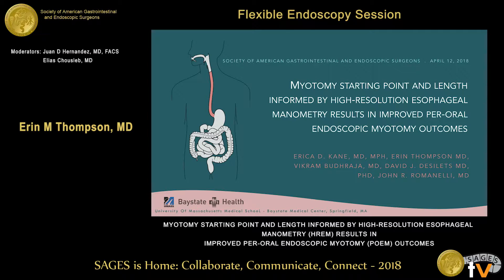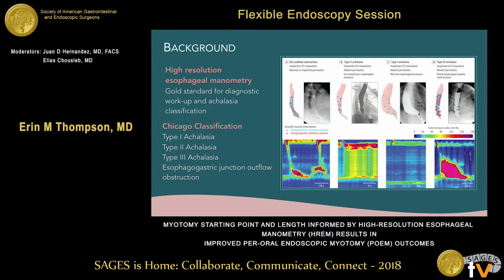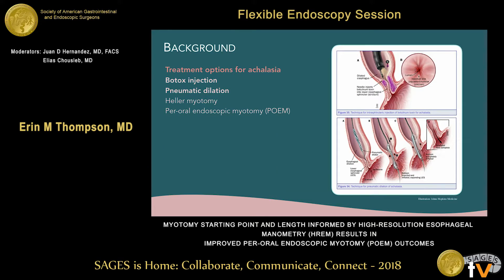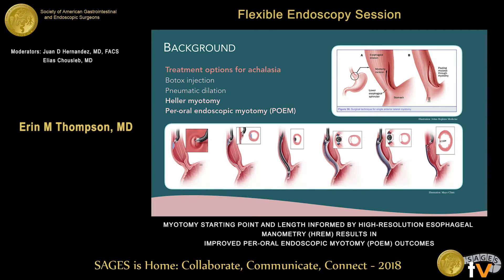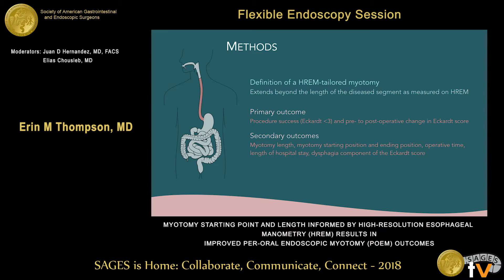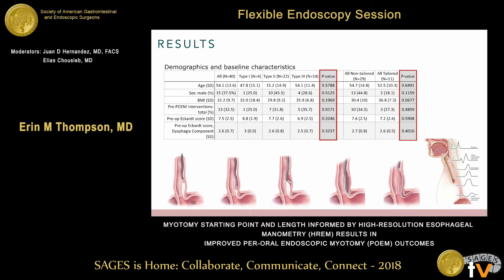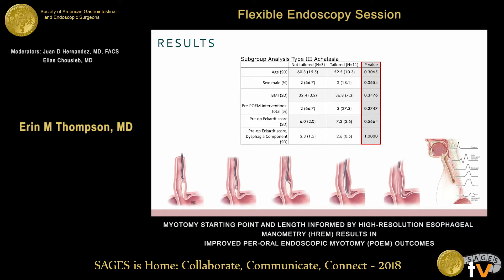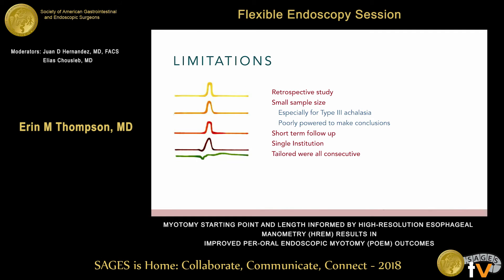Myotomy starting point & length informed by high-resolution esophageal manometry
This talk was presented at the 2018 SAGES Meeting/16th World Congress of Endoscopic Surgery by Erin M Thompson during the SS18: Flexible Endoscopy Session on April 12 2018